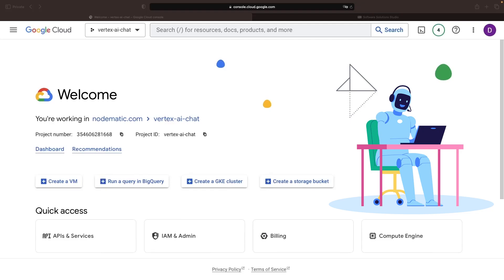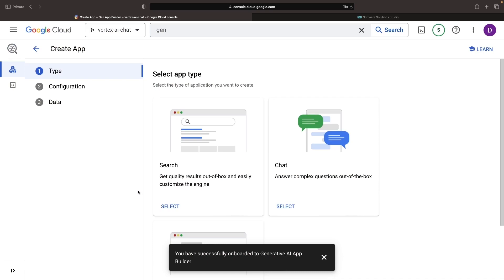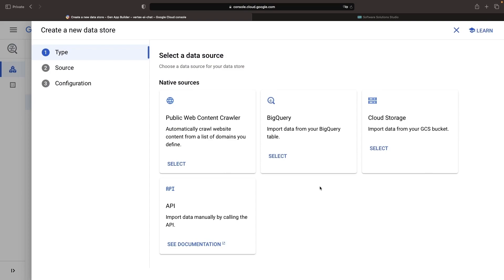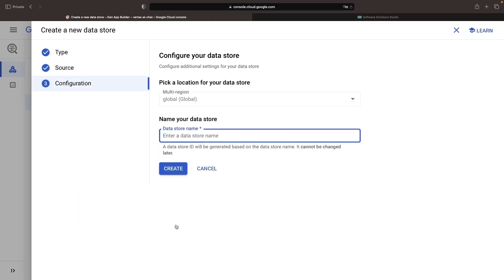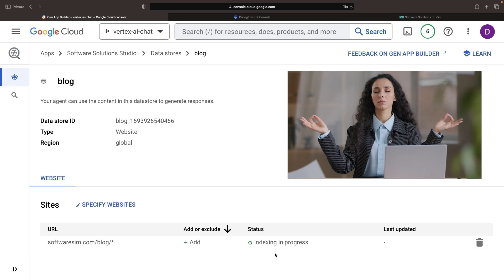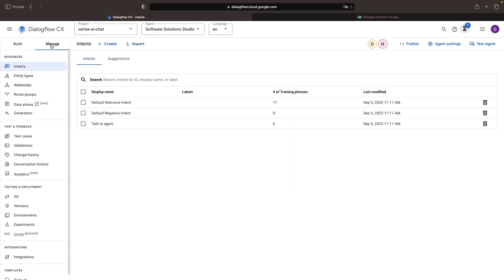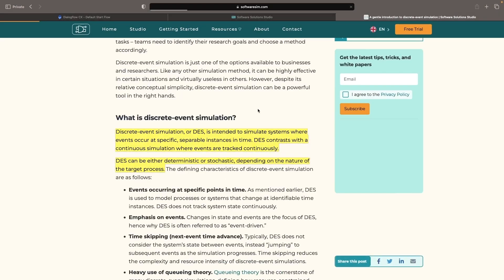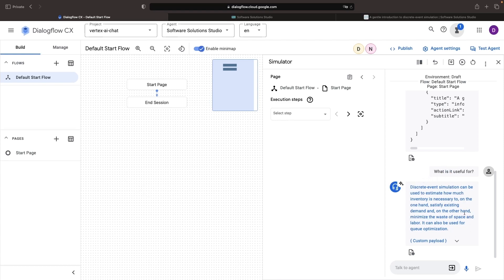No-Code Chatbot w/ Your Website Data (Vertex AI Conversation)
Dive in with us as we explore the cutting-edge Vertex AI Conversation service, a gem in Google's Generative AI App Builder toolkit. No coding required!

What We Cover:
* Unlocking the Generative AI App Builder API in a new Google Cloud project
* Using data stores in the App Builder
* The Enterprise Edition and advanced LLM features
* Navigating app options
* Leveraging public website data (a blog example) and indexing
* Previewing and live-testing the Vertex AI chatbot
* Semantic search and multi-turn conversations

0:00 Conceptual Overview
0:39 Configuration
1:28 Website Indexing
2:01 Demonstration